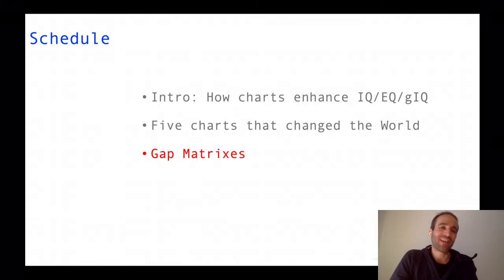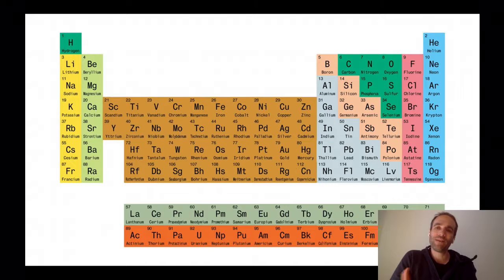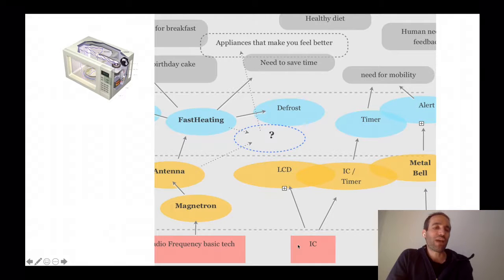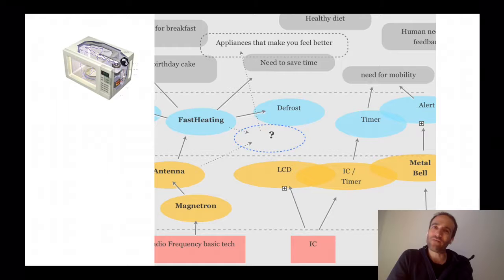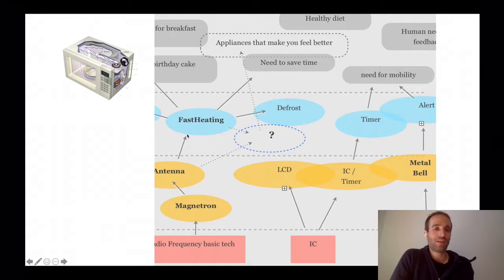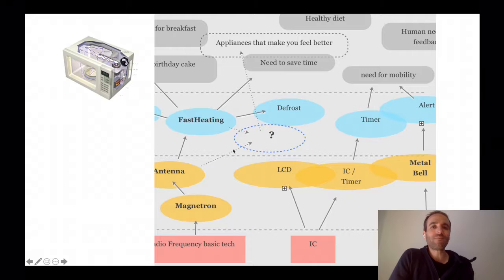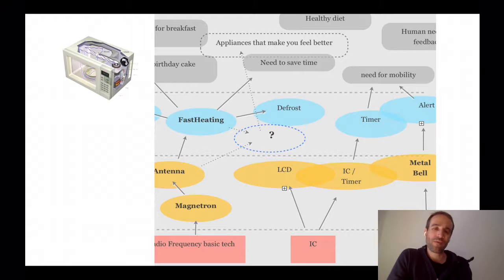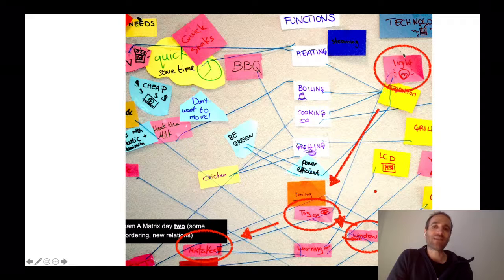L18 Gap matrix